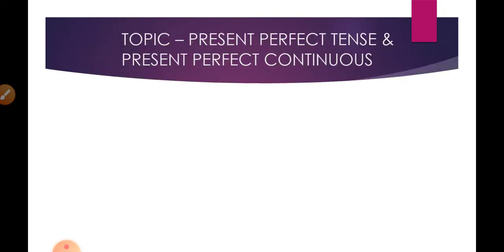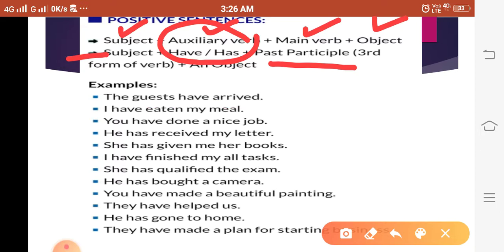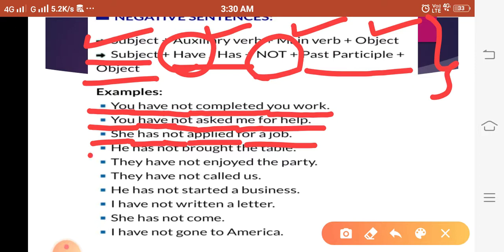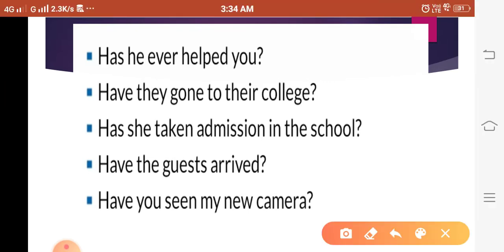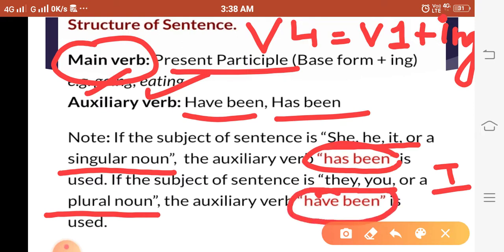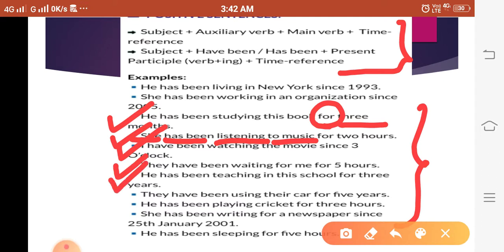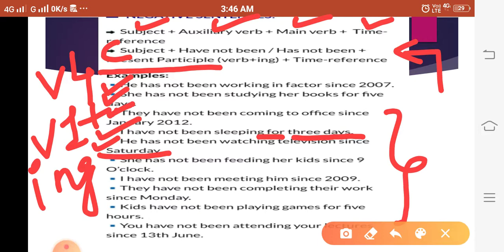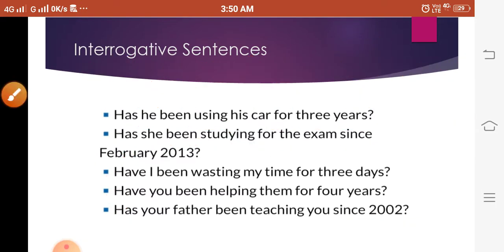Present Perfect Tense & Present Perfect Continuous Tense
The way of forming positive, negative and interrogative sentences using Present Perfect Tense and Present Perfect Continuous Tense has been explained in this video.